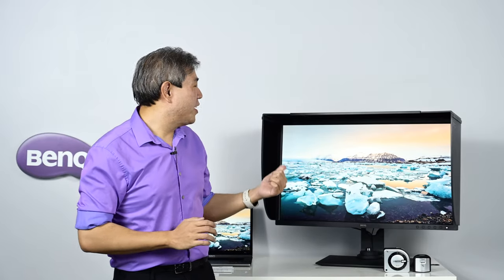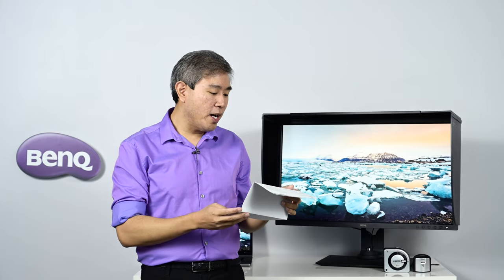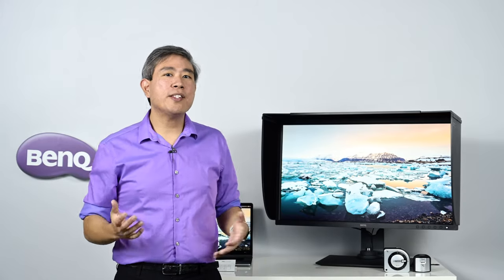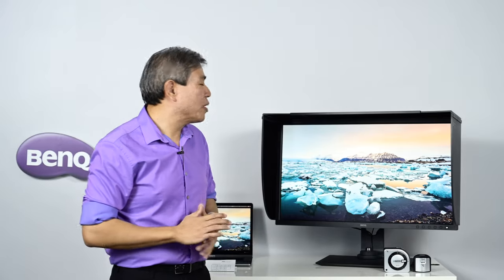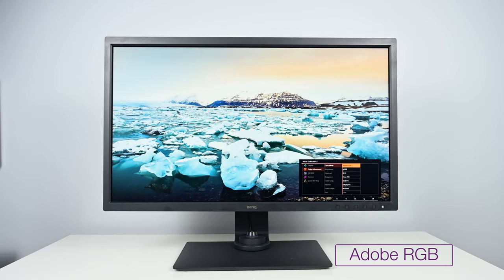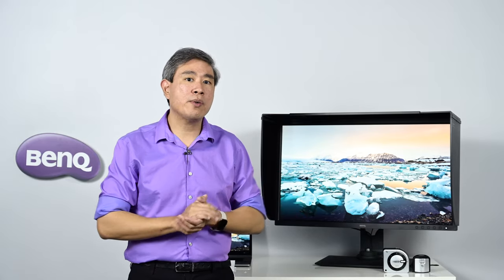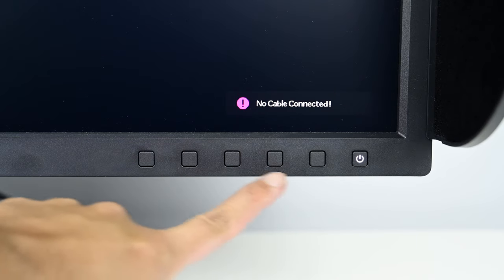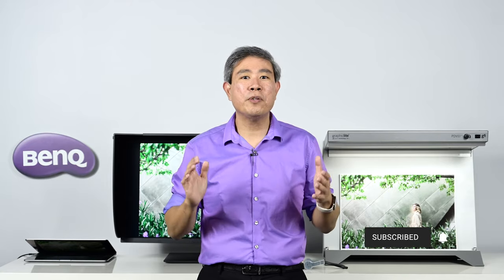BenQ SW321C Review - The Ultimate 32" 4K Photographers Display!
BenQ SW321C The Ultimate 32" 4K Photographers Display!

This is BenQ latest 32” 4K display. It is a replacement of the SW320 that has come before it and it pack many of the technology that has set the standard with the SW line. In my 4 weeks of testing and reviewing this display, it is a joy to use. And there’s something to be said about working with a 32” 4K display. You get a chance to really immerse yourself into your edits.

Here are some of the notable feature of this new SW321C

1. 99% Adobe RGB coverage with Hardware Calibration Capabilities.
2. Hardware Calibration chip has been updated to a new 16 BIT 3D LUT.
3. Hockey Puck Gen 2 for quick color proofing and color mode change.
4. Uniformity Version 2, a feature that makes this panel extremely evenly illuminated and color accurate.
5. New support for HLG in addition to HDR10 for anyone editing HDR contents.
6. Shading Hood that comes standard for both the horizontal and vertical orientation.
7. The new matte / anti reflective coating that is currently BenQ exclusive!
8. A new color mode called Paper Color Sync, that is a hardware color mode designed for print proofing.

From all of these notable features, here are a few from the list that I greatly appreciate.
Uniformity Version 2, greater emphasis has been put on uniformity. This panel is calibrated from the factory for great uniformity and this can easily been seen when working with images. The brightness is evenly illuminated through out the display. This is a great improvement for the SW line and this feature was first introduced with the SW270C.

The brand new, BenQ Exclusive, Matte / Anti Reflective coating that minimize any reflective from the environment. When you are working or editing an image on this screen it is as if you are looking at a matted print. It is that matte. This display coating is such a joy to look at and work with. This along with the new color mode called Paper Color Sync, BenQ has bring the ability soft proof your print to the next level. This is going to a great tool that save so much time and reprints; saving money in the long run. Support for printers and paper is limited right now but I’m sure that it would expand.

Thank you to Graphic Technology Inc, GTI for loaning me their Desktop Viewer
The model in this video is the PDV-3E Desktop viewer.
There are 2 dimmable D50 Florescent bulbs at the top illuminating the light box.